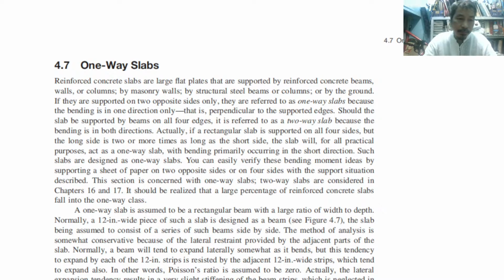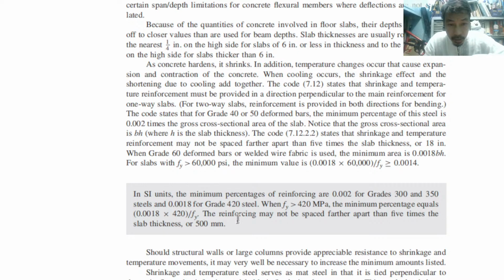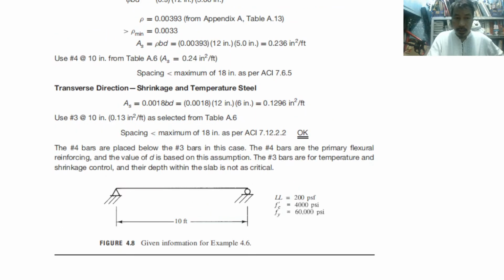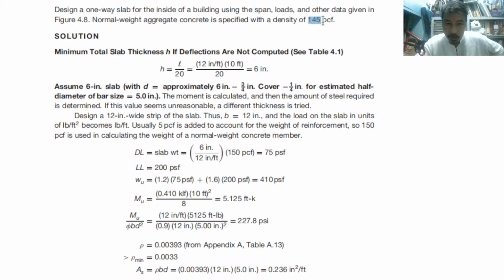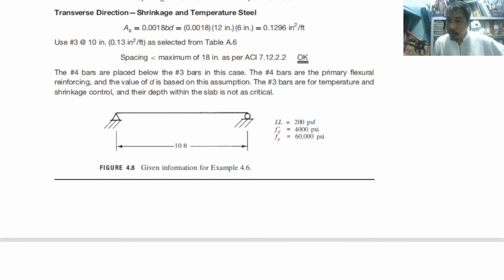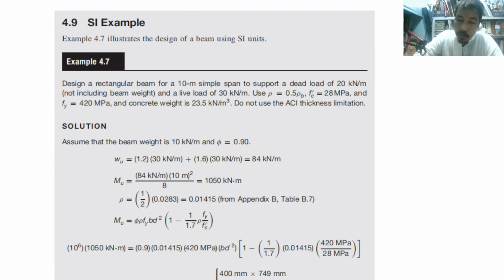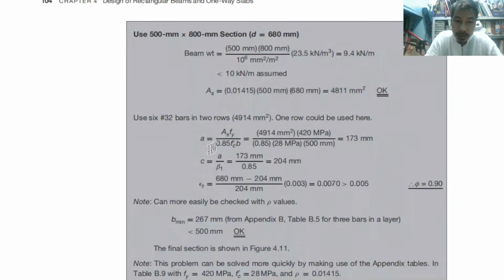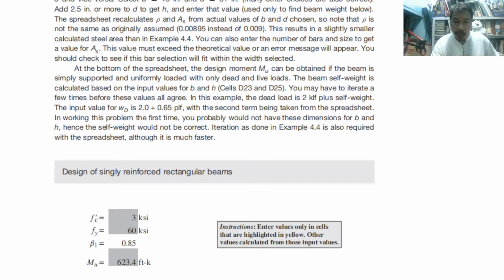[ LIVE CEE7 Lecture 14 ] DrAP Zantua One way Slab Talks + ENGINEERING Design & Examples